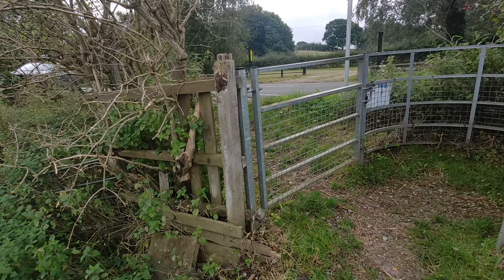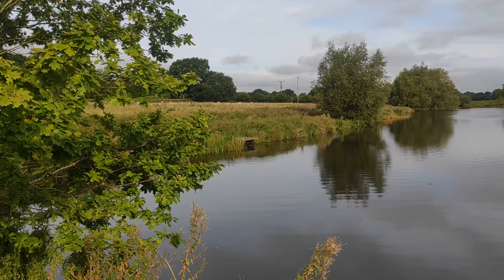SECRETS OUT - New water and a new PB - What a start!!! 🎣🎣🎣🎣🎣🎣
I pay a visit to a new water that has only been open to me for a few days, i dont know anything about the water except it is supposed to hold a few decent carp in it.

I didnt expect what happened on this session and went there expecting a blank but the blank was out the way in the first 10 minutes!

Filmed by :     @Thelymmanglerdangler
Edited by  :     @Thelymmanglerdangler
Produced by: @Thelymmanglerdangler
Video Title:    SECRETS OUT - New water and a new PB - What a start!!! 🎣🎣🎣🎣🎣🎣
For more videos like this check out below

Started this channel as i nearly always fish on my own and filming passes the time away when the fishing is slow, Mostly my fishing is after work until the next morning so filming opportunities are limited but i do my best. I usually fish Lymm Anglers water s with the odd session on other waters.
i usually fish for carp in the summer and Pike in the winter  with a few catfish sessions thrown in.